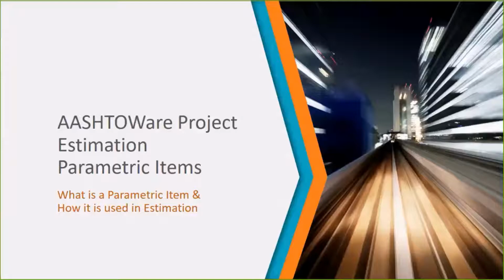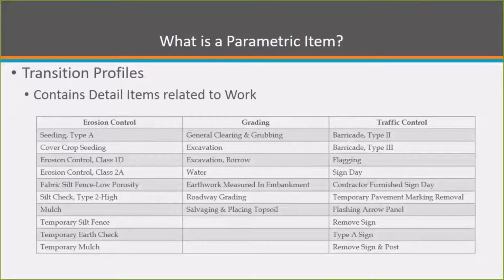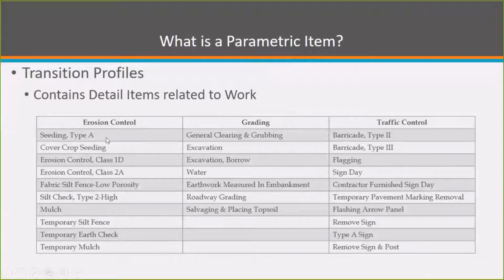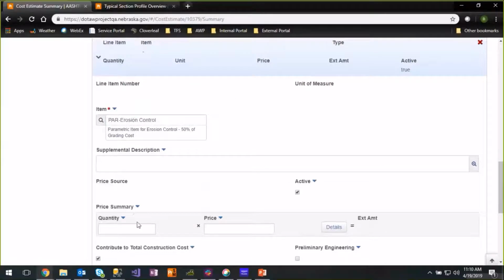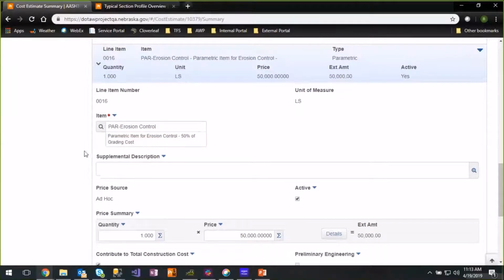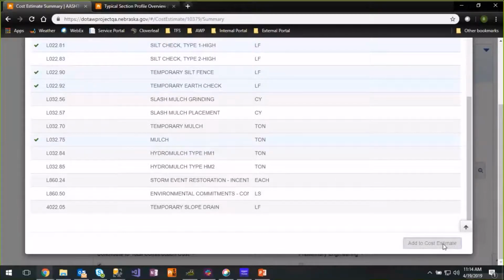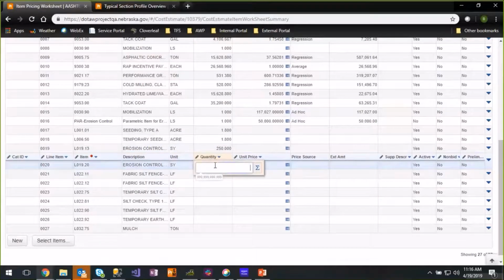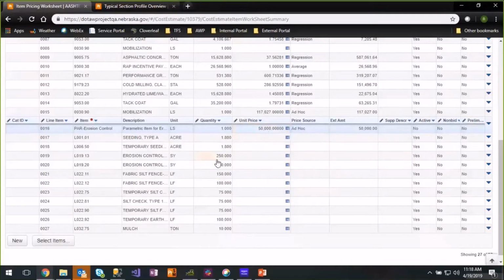NDOT Training | AASHTOWare - Project Estimation Parametric Items